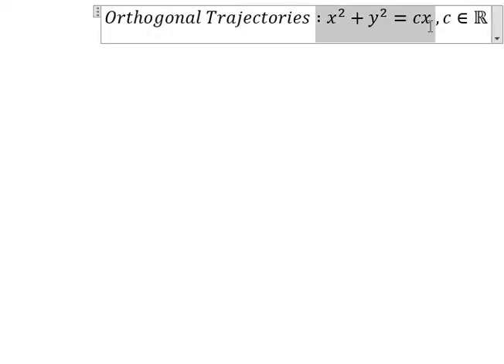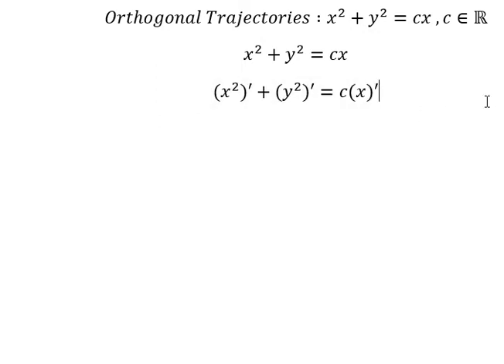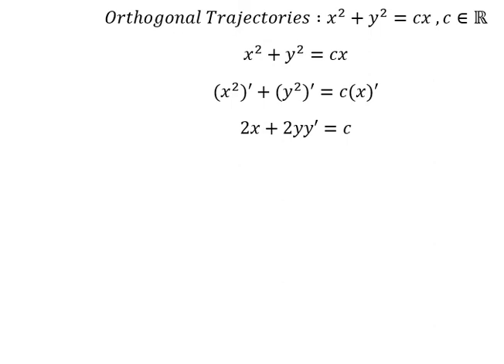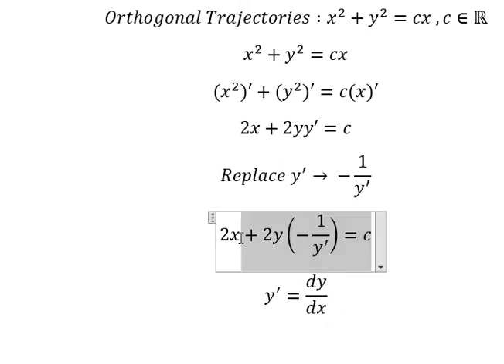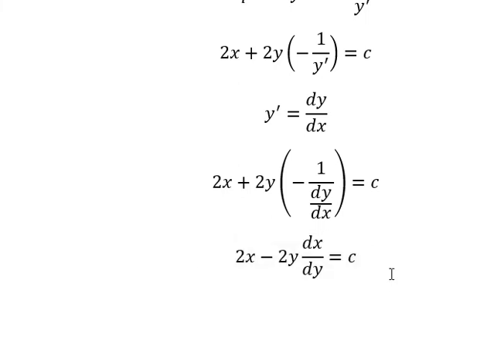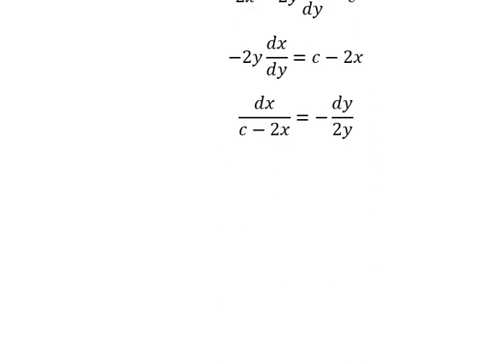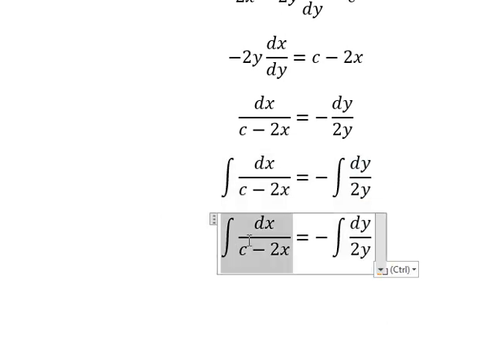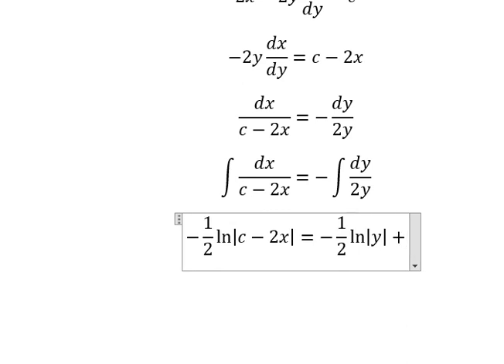Calculus Help: Orthogonal Trajectories∶x^2+y^2=cx ,c∈R - Techniques - SOLVED!!!